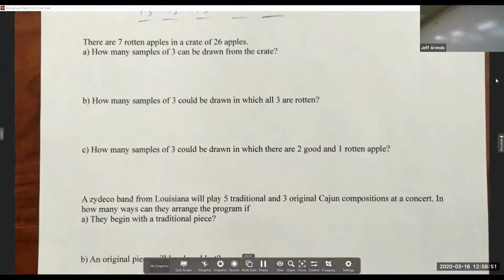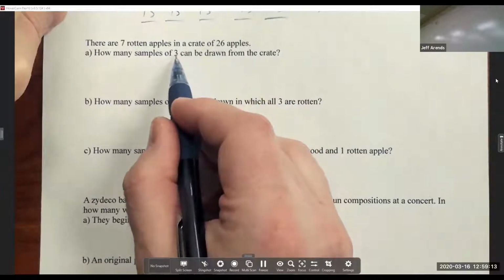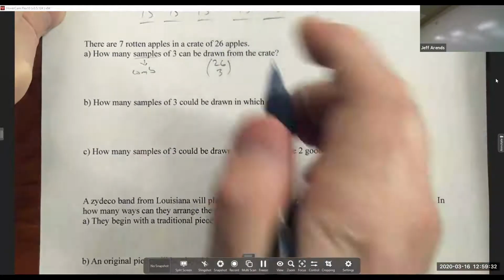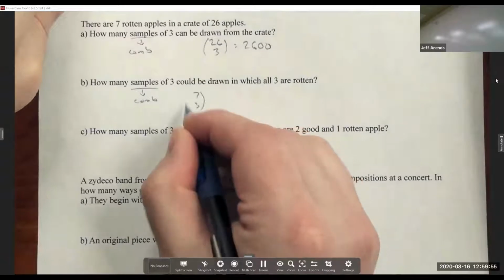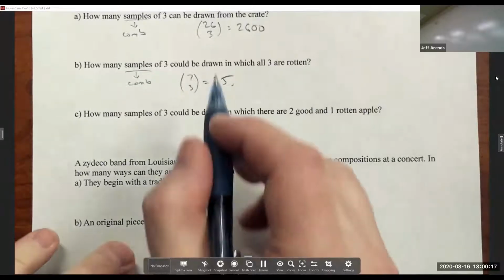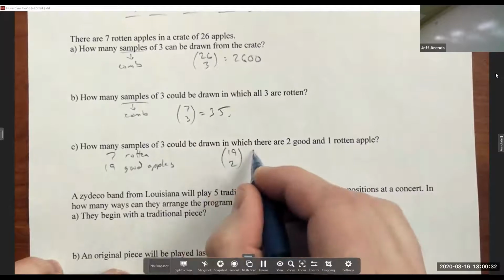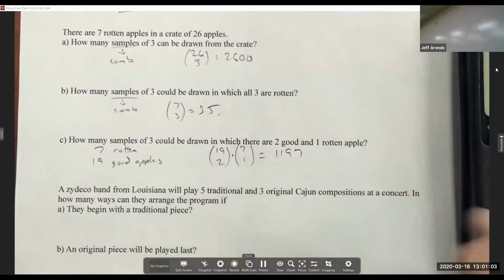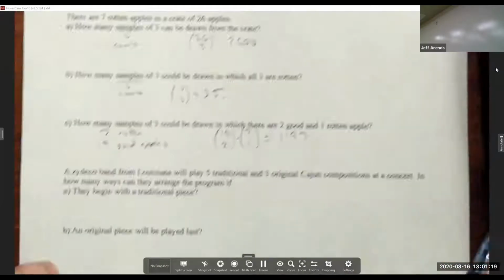8.2 Permutations vs Combinations 5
Apples in a crate.. some of them are rotten.